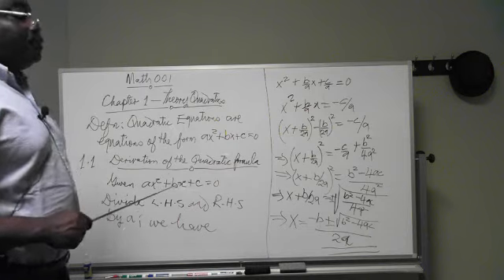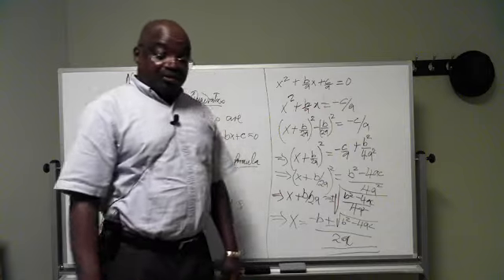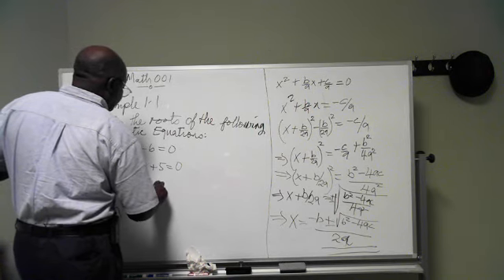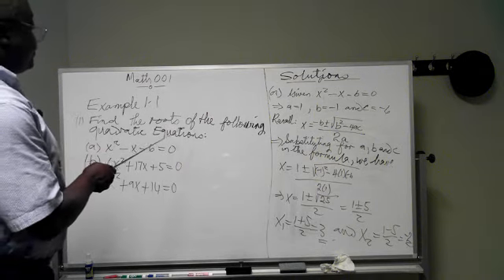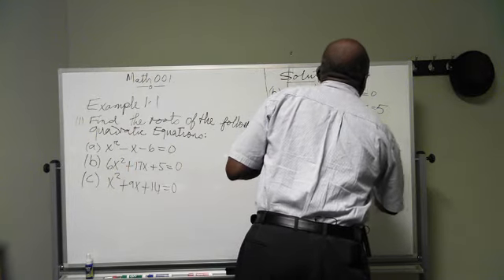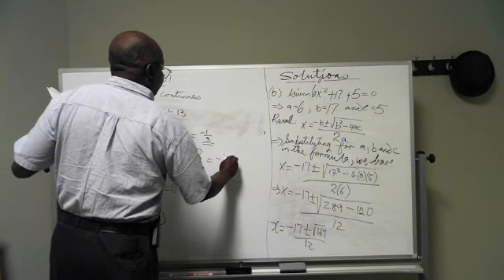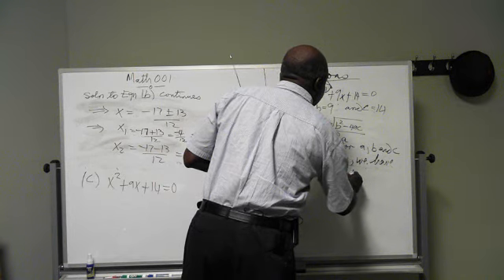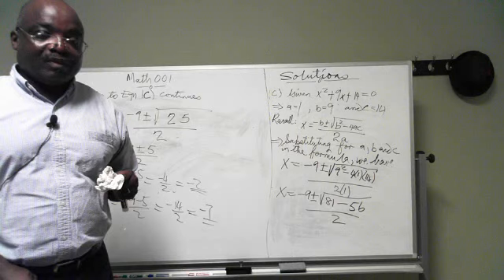Quadratic Equations-Math001- Lecture 001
This video depicts the first lecture in a series of lectures to come; on the theory of quadratics and other pre-college pure mathematics topics. and enroll to attend our online class.